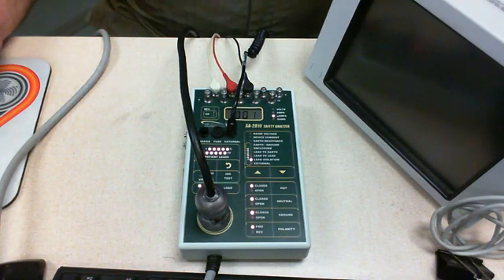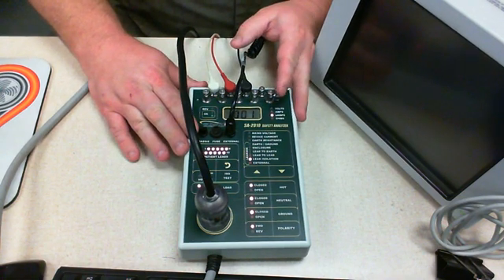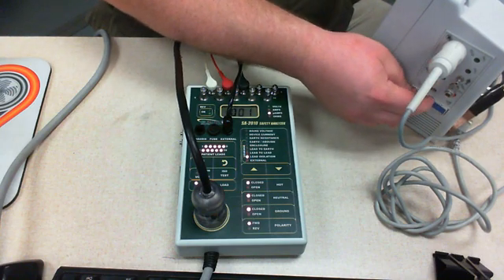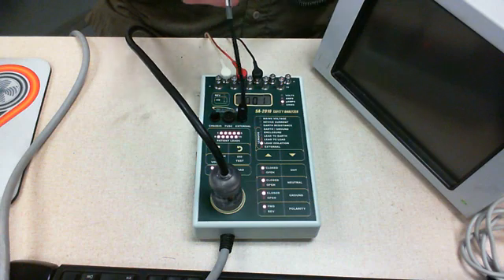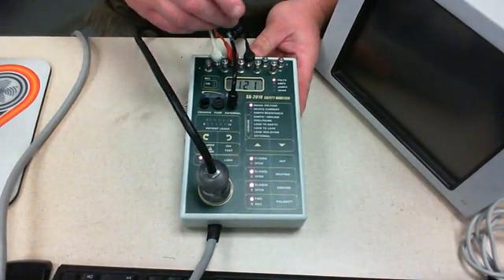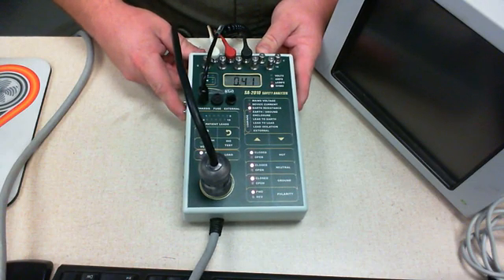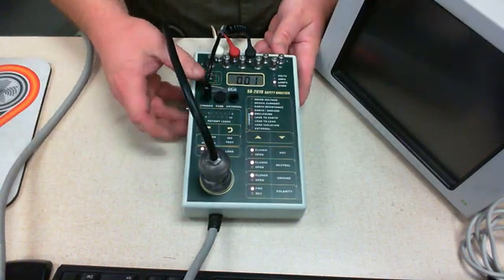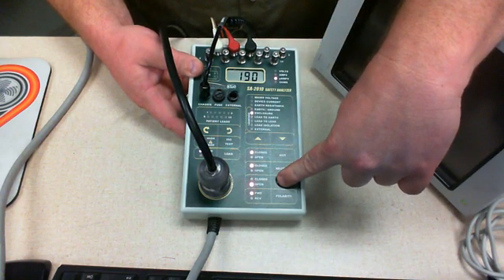ECG part 1, EST part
This is the first of two videos to explain how to perform an electrical safety on the ECG part of the patient monitoring system. This is only the lead electrical safety part of the test.
This was made and posted as a classroom instruction for the BIOM 2301 class at TSTC. (more information at tstc.edu). It is helpful for students who have to do this lab task for the class. I hope that clarifies the purpose of this video. It is left public for refresher information for graduates or for instruction as to how to accomplish this job task for biomedical or healthcare technology professionals. This was not professionally shot or edited.